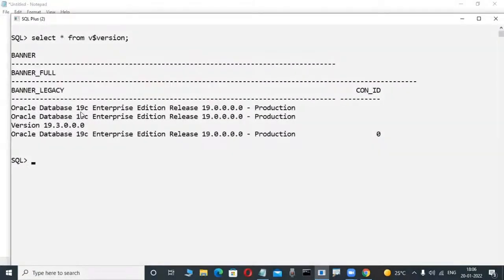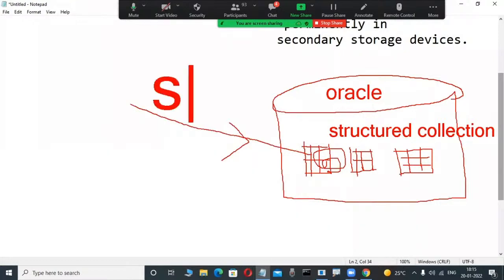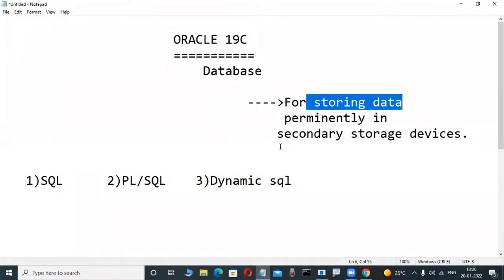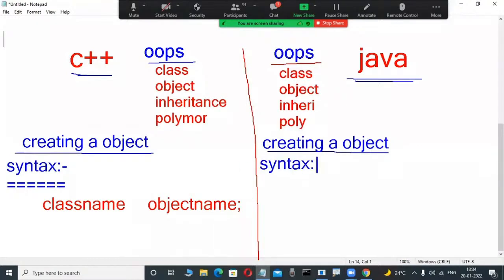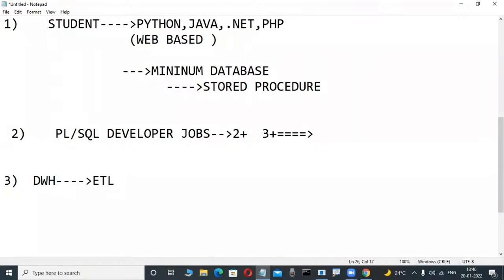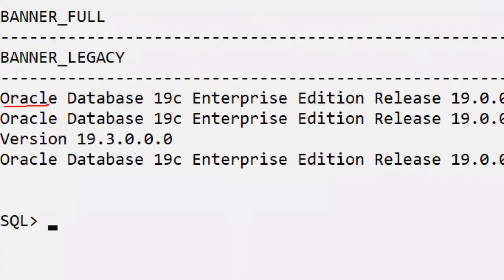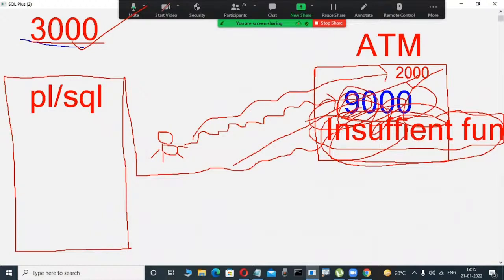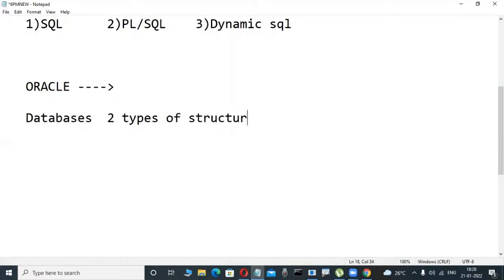ORACLE 19c tutorials by Mr. Murali Sir